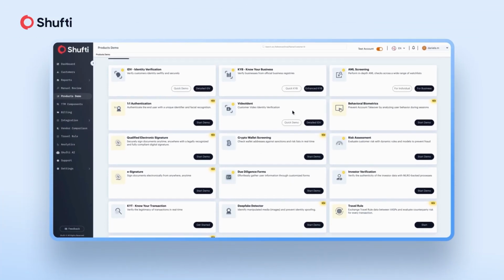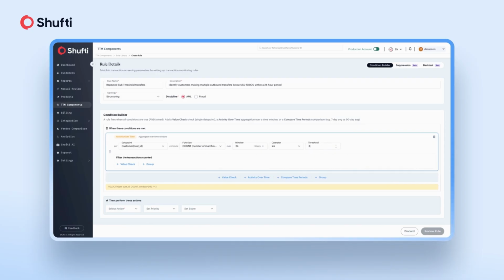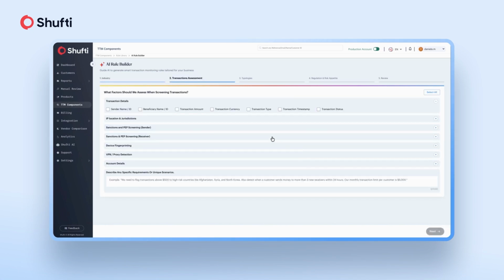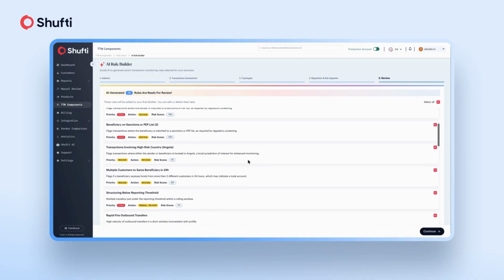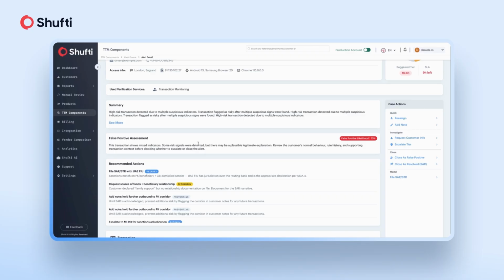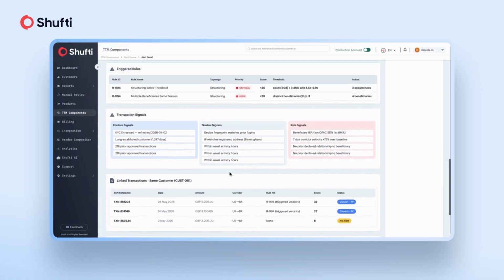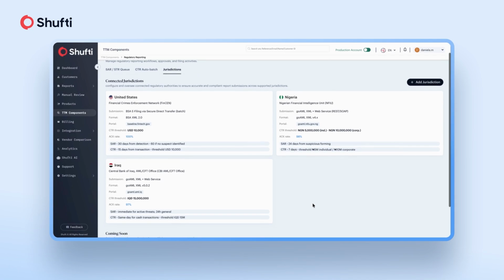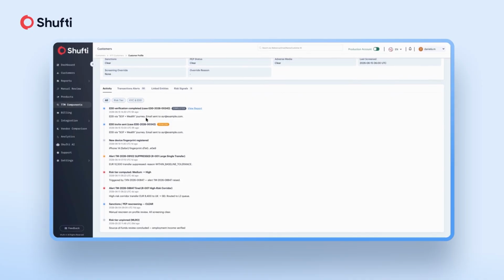Shufti Innovation Drop | Summer Edition - Ep 02: Transaction Trust Monitoring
Catching the suspicious transaction was never the hard part. Every monitoring system produces alerts - that's the easy 10%. The other 90%, and the real regulatory risk, is everything that happens after the flag: the investigation, the narrative, the sign-off, and the filing.

And that's exactly where most compliance stacks break - the export step, the second portal, the manual re-entry into a regulator's system.

In Drop 2 of our Innovation Drop series, we follow a single flagged transaction from alert to a report filed with the regulator - scored, investigated, and submitted without ever leaving the platform.

You'll see the monitoring rules built from scratch, the AI Rule Creator turning plain English into logic, real-time scoring, a full case investigation, and the regulatory filing all in one connected flow.

Two principles run through it: AI does the groundwork, not the judgment - it pre-fills the case and drafts the narrative, but the analyst still signs, and nothing files itself. And when a transaction can't be scored because data is missing, the system says so, rather than quietly treating a gap as "no risk."

Chapters
0:00 Introduction - the full trust lifecycle
1:00 The real gap: detection vs. filing
2:15 Inside the Shufti platform
3:20 Building a transaction monitoring rule
9:00 Setting risk scenarios & parameters
11:00 The AI Rule Creator: rules in plain English
14:30 Real-time monitoring & transaction scoring
16:00 From alert to investigation
18:30 The case file: signals, linked transactions & audit trail
21:00 Filing the report to the regulator
23:20 Customer risk profiles & transaction history
27:30 Recap & what's next